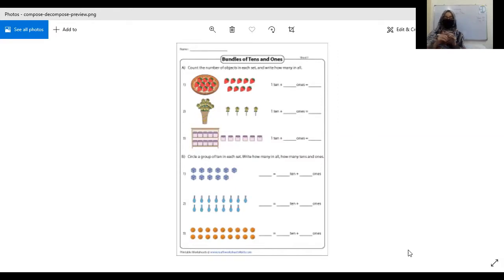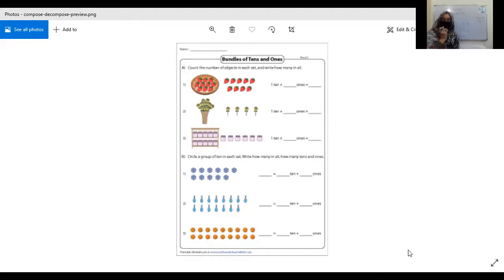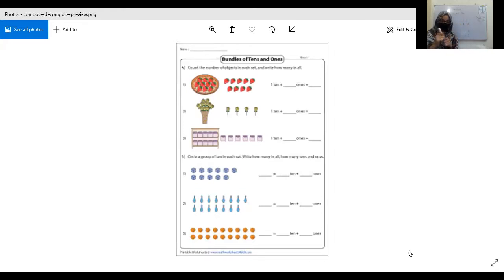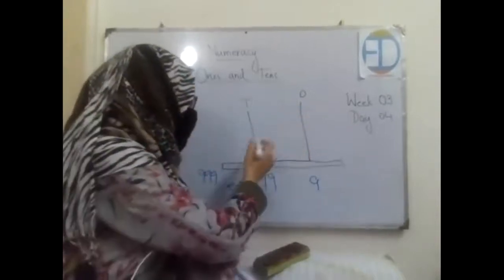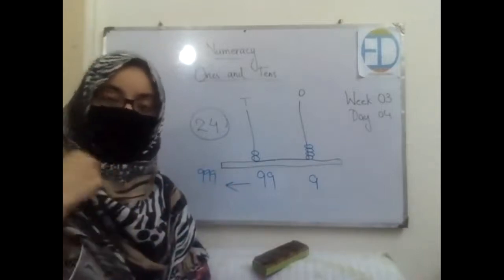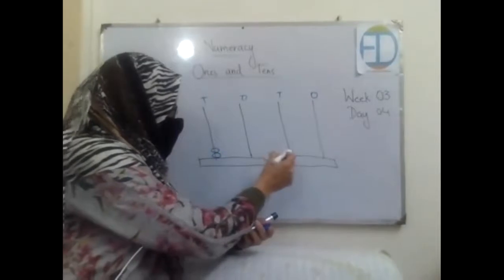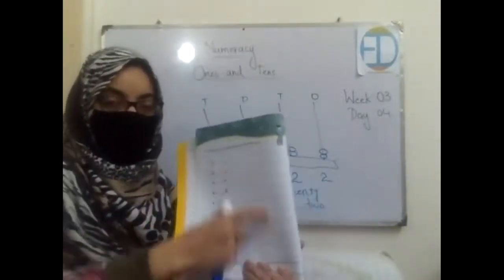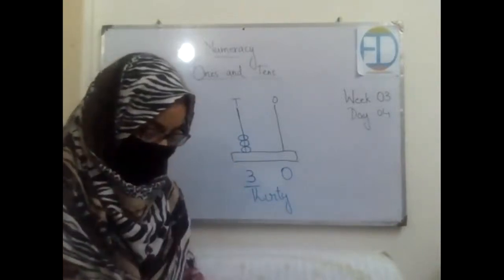Numeracy Grade 1 Week 3 Lesson 4